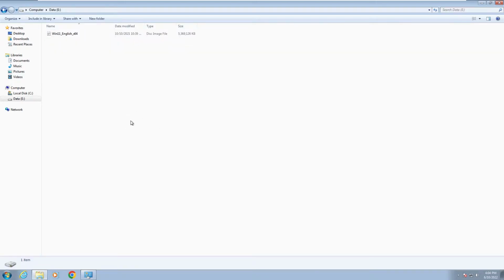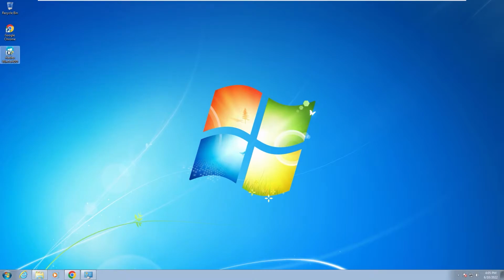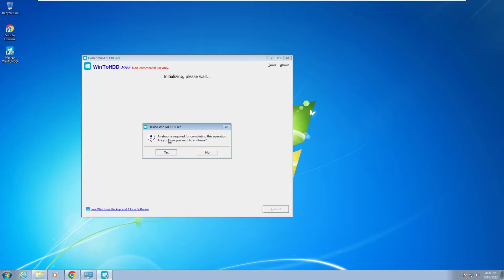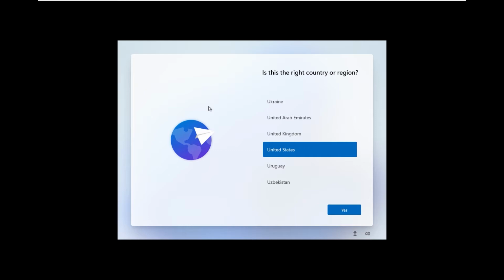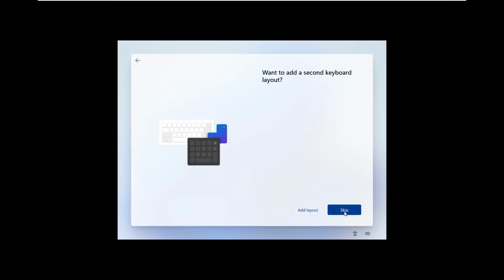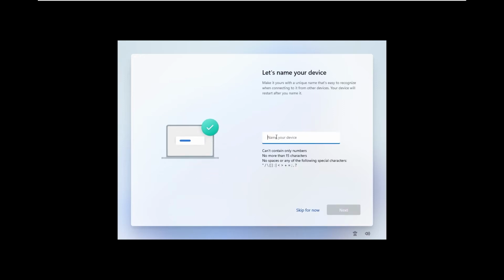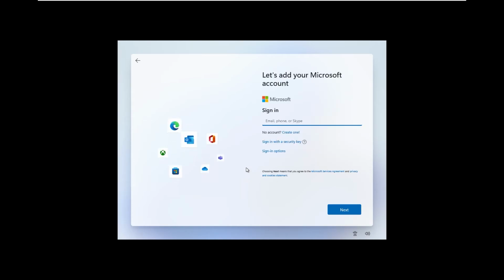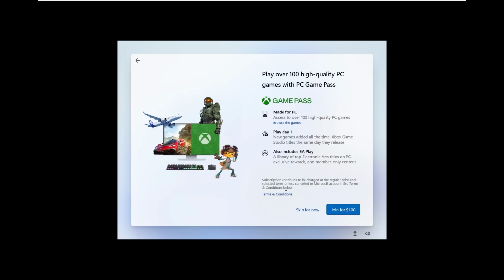Easy way to upgrade to Windows 11 from Windows 7 without USB bypass all requirements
Easy way to upgrade to Windows 11 from Windows 7 without USB bypass all requirements - Windows tips and tricks
In this video, i will show you how to upgrade to Windows 11 from Windows 7 without USB and bypass all hardware requirement from Microsoft. Before do it, I have to remind you that this way will delete all data in partition C where you storage operating system, you should backup your data before upgrading. You also need to have Windows 11 installation ISO file, and you storage in partition, which different with partition you install operating system.
Link guide to getting Windows 11 installation ISO file
Content:
00:00 Introduction
00:34 Prepare before upgrade
01:43 Upgrade process
03:14 Setting for Windows 11